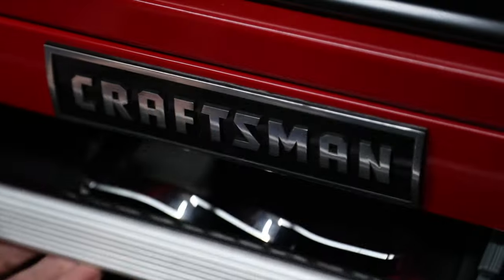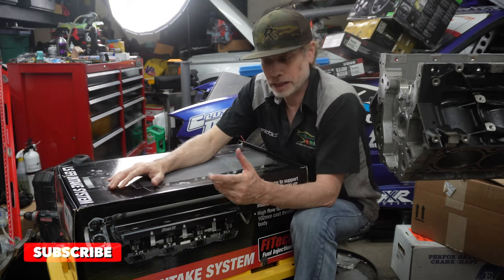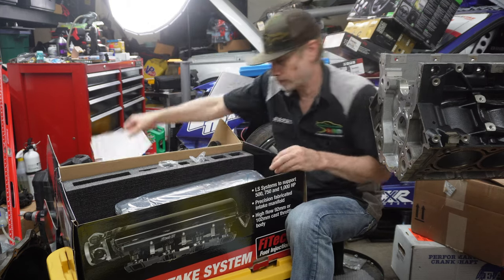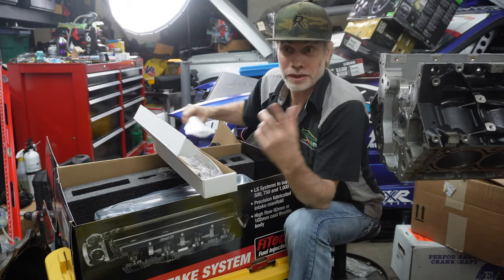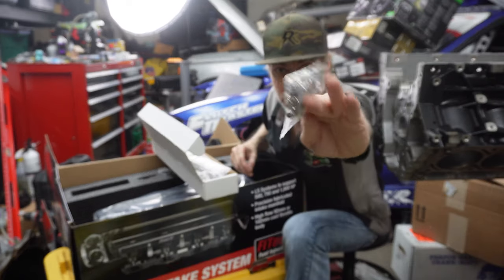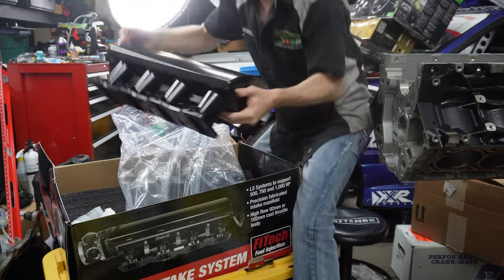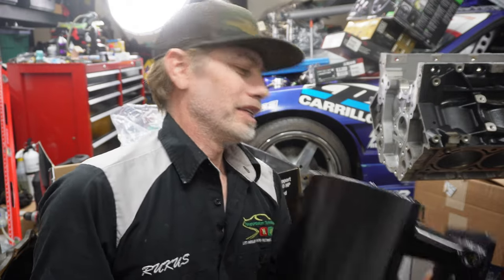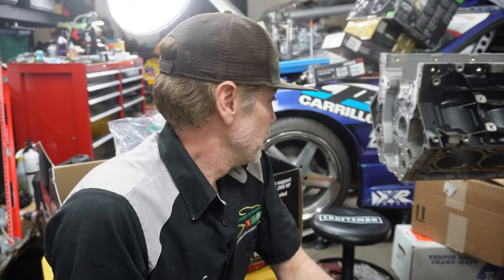💨 LET'S UNBOX THIS SUCKA!!! 💨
In this video I unbox the new 750 hp FiTech EFI LS air intake. Short and sweet video of this glorious piece of machinery.